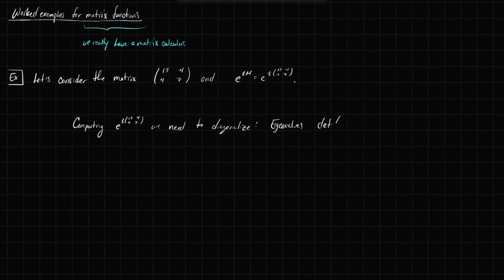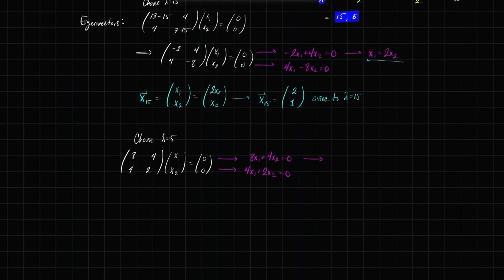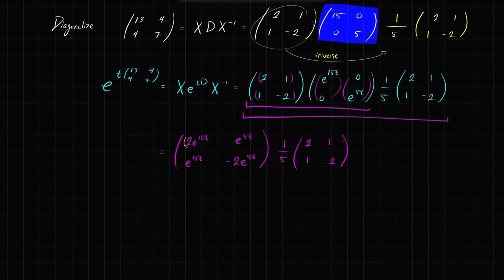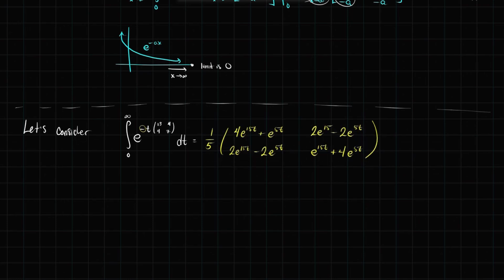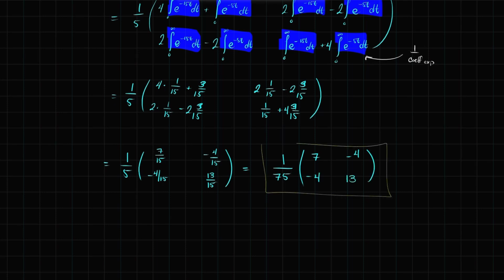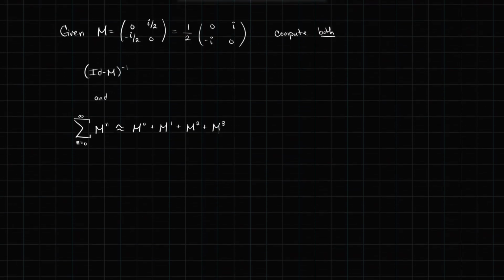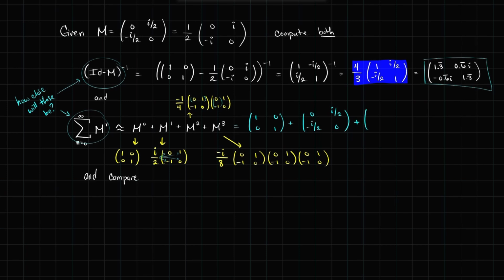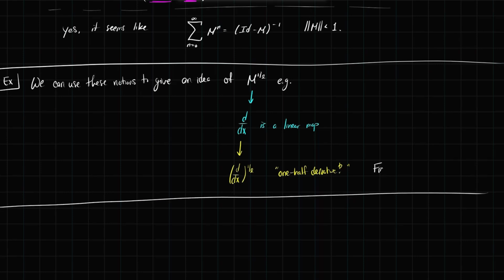Worked examples for matrix functions